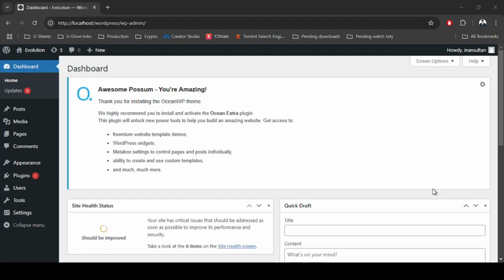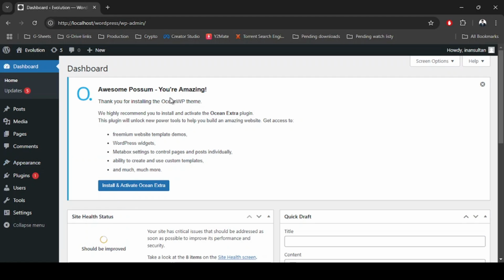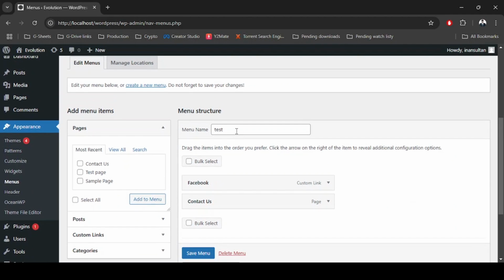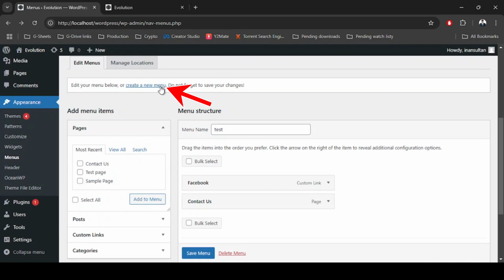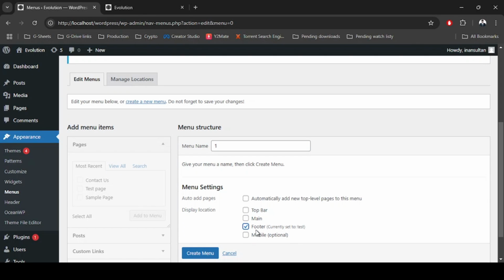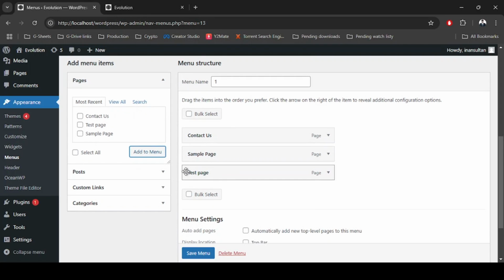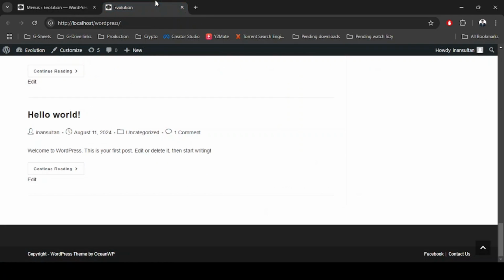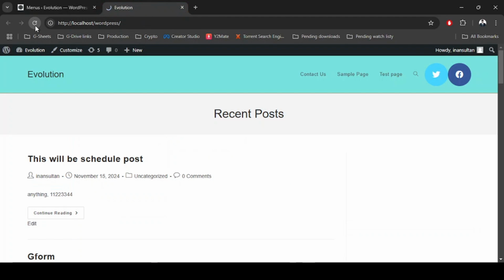How to Add Menu Tabs on WordPress Without Plugin (2025) | Easy Guide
Looking for a guide on how to add menu tabs on WordPress without plugin? In this video, we'll guide you on how to create a menu in WordPress.